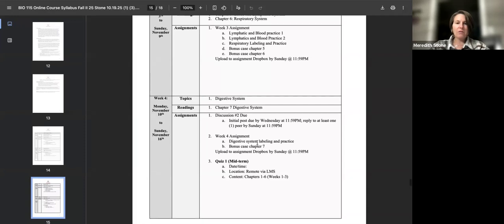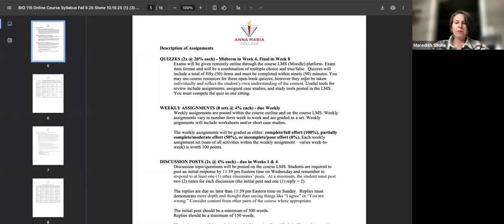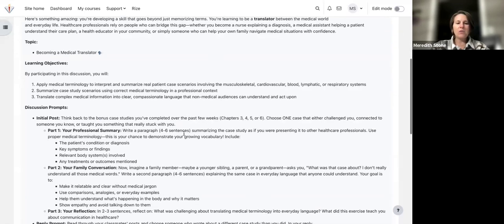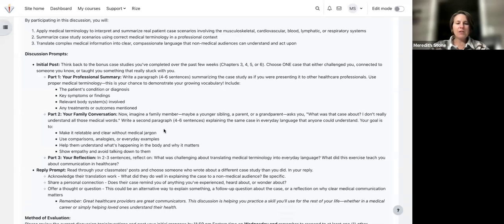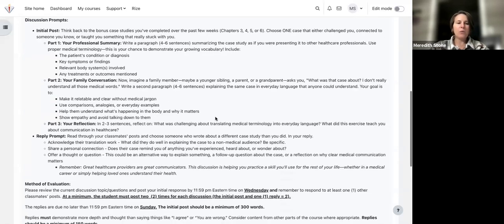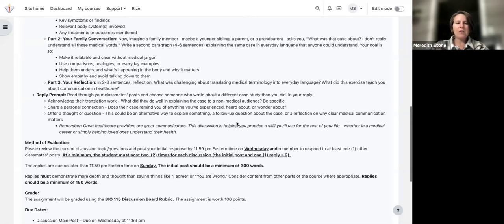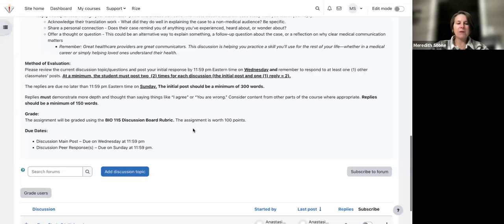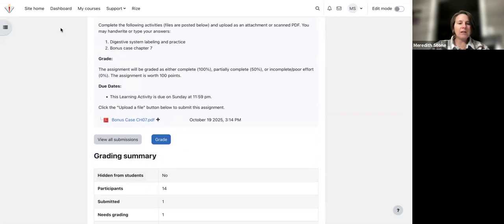BIO 115 Medical Terminology